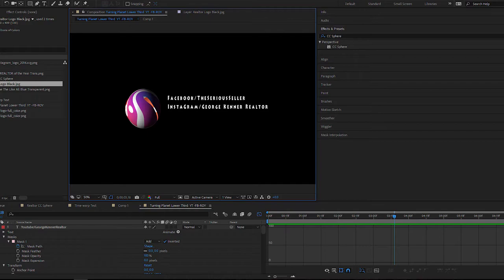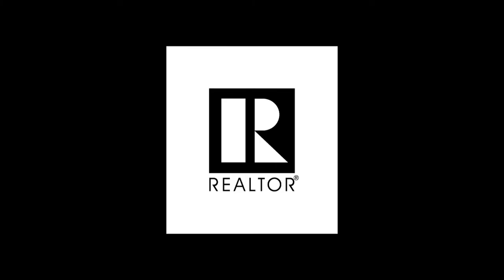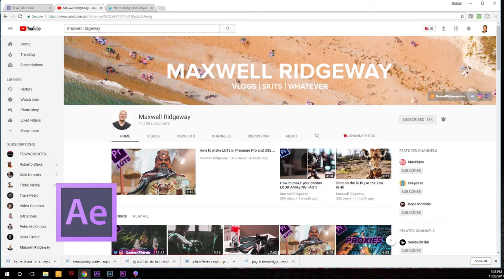San Diego Realtor - Communicate at Many Levels at the Same Time -Motion Graphics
San Diego Realtor , George Kenner shares with home sellers and other Realtors how to use video & motion graphics to share more information in video at the same time.

George Mentioned Maxwell Ridgeway as Motions Graphics artist and promised a link to his YouTube Channel Here is that link.

The AVI File Give away to subscribers, (limit 2 winners) The Terms!
THERE IS NO CASH VALUE OR SUBSTITUTION!

1. The AVI file is displayed in this video, and will be done with the standard REALTOR LOGO.   George may be able to customize this for you with other logos, but that is not guaranteed.  Some Logo files will not work because of size.

2.  The drawing will be done by random generation on Dec. 12  If a non "Realtor" wins this they may assign this to another party.

3. The winners logo will be shared in one of George's next videos to share with all contestants.

End of Contest Terms.

If anyone would like to contact George Kenner,  Realtor of the Year, they can at.